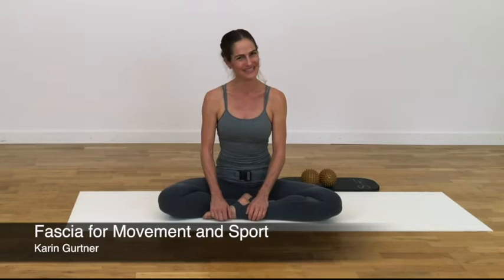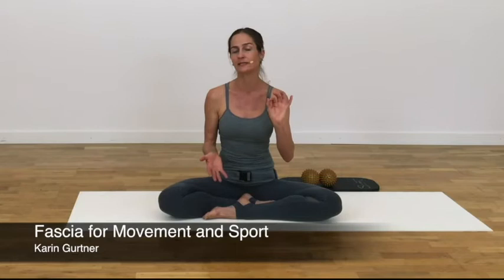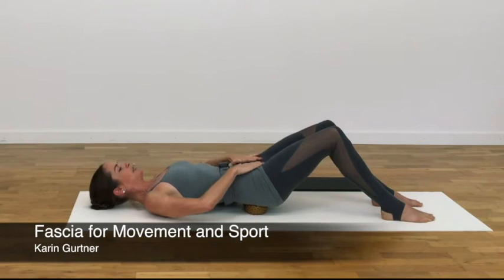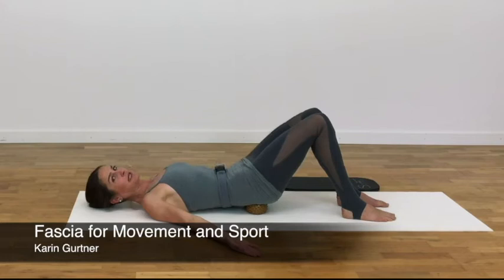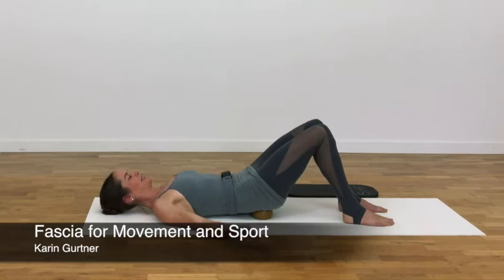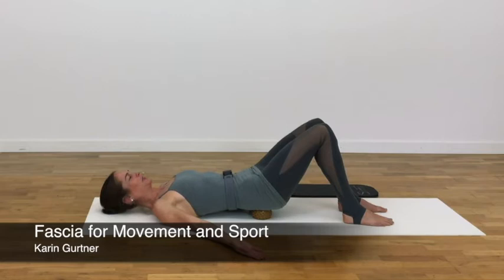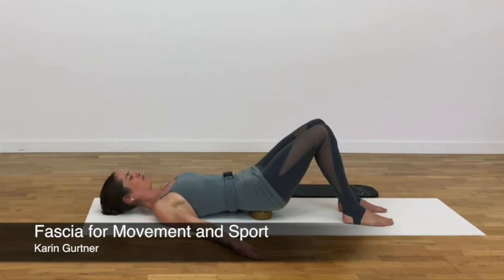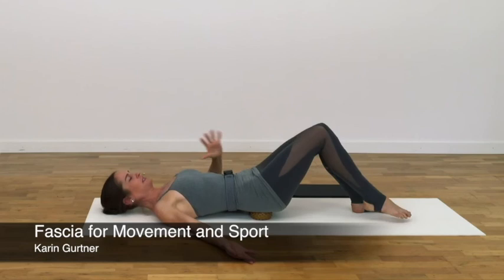KARIN GURTNER - Slings Myofascial Training